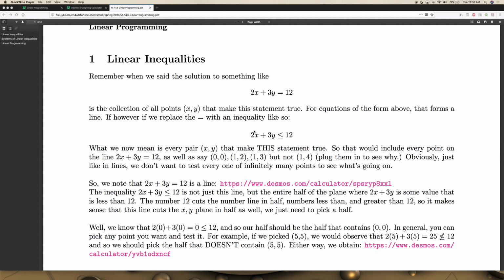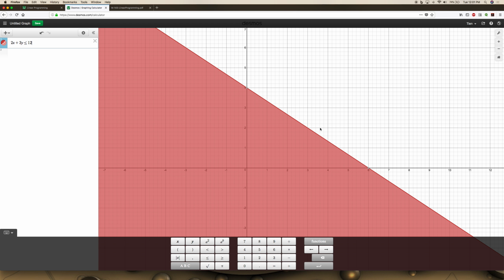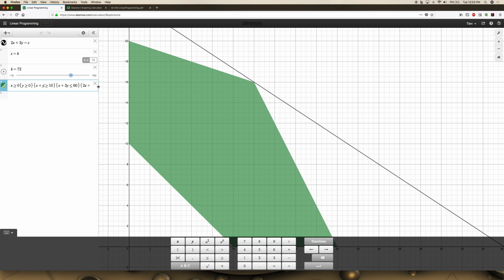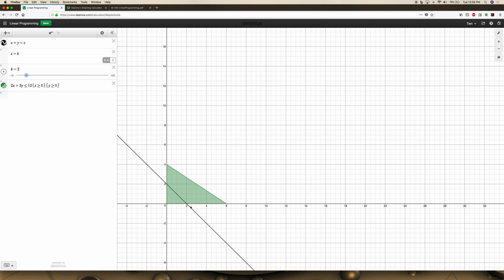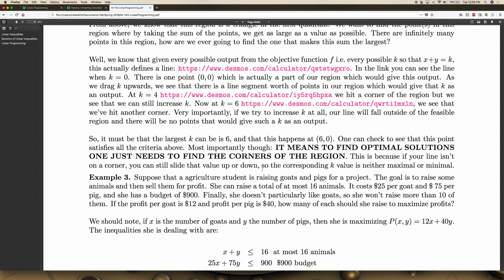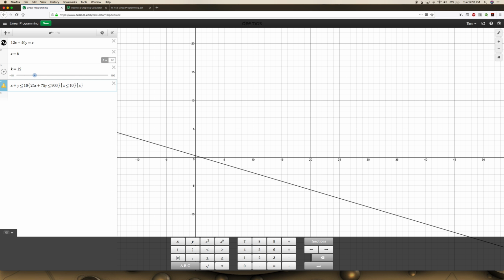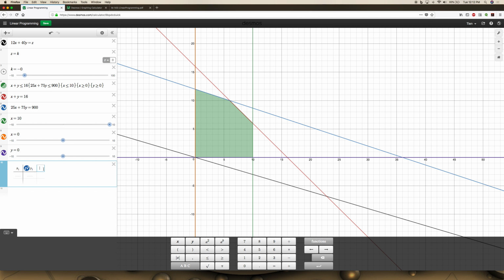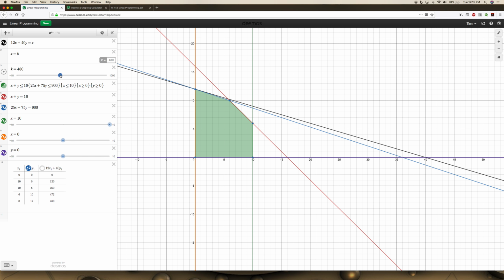Finite Mathematics - Linear Programming